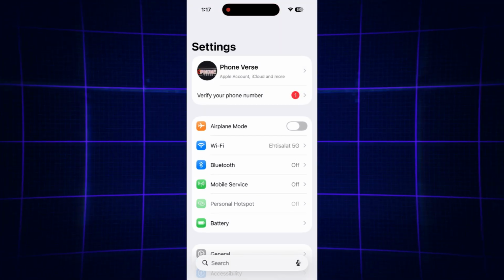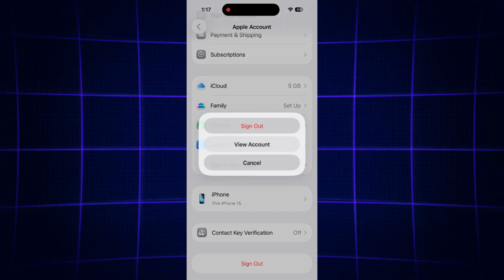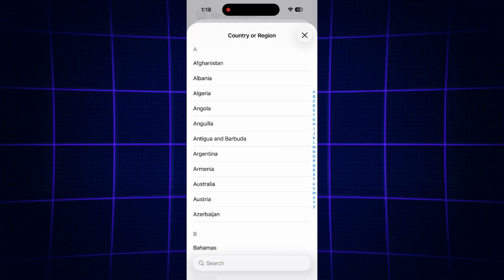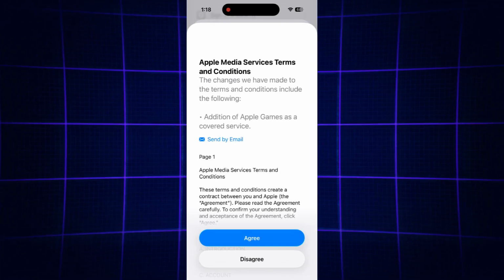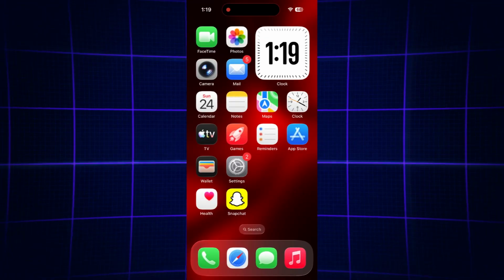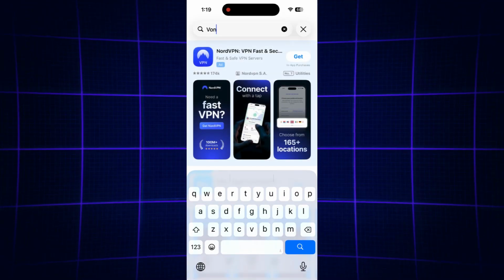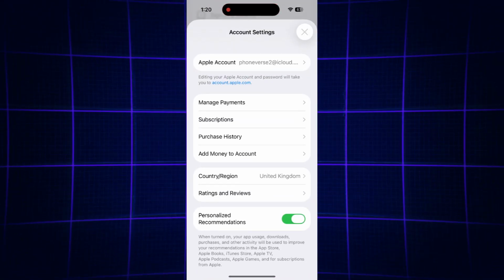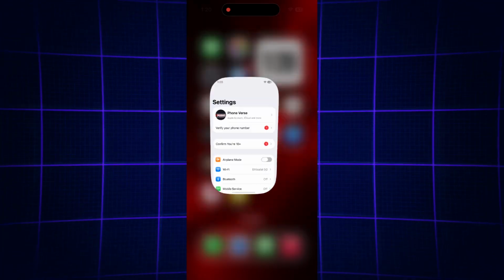How to Fix 'This App is Not Available in Your Country or Region' in iPhone iOS 26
Learn how to fix this app is not available in your country or region in iPhone. watch this video till the end.

🔎 In this video i'll Cover:
how to fix 'this app is not available in your country or region' in iphone,
app store region error,
this apple id was created for a different country,
what to do if app not available in my country iphone,
how to change region in app store,
iphone app not available,
solve app not available in iphone,
how to install apps not available in your country iphone,
can't download app for country iphone,
app not downloadable in my region iphone,
app store region problem